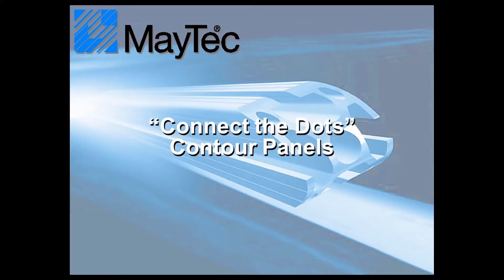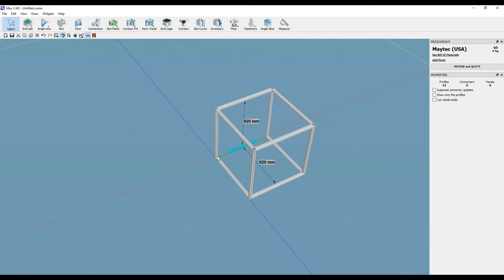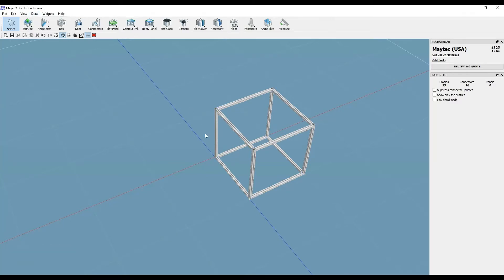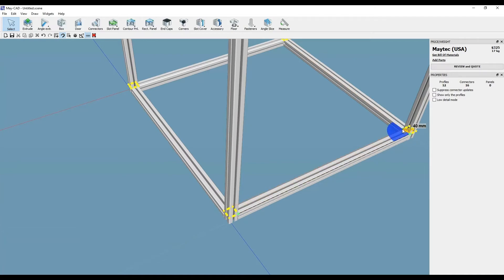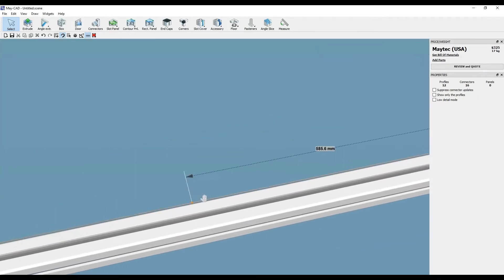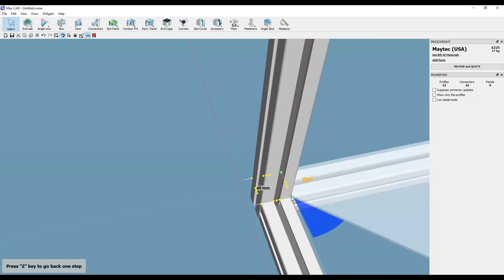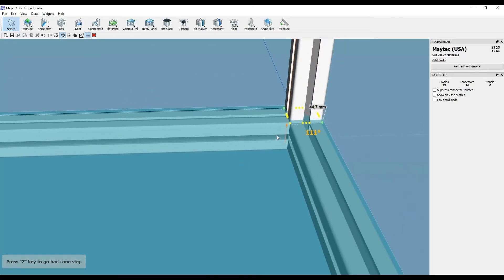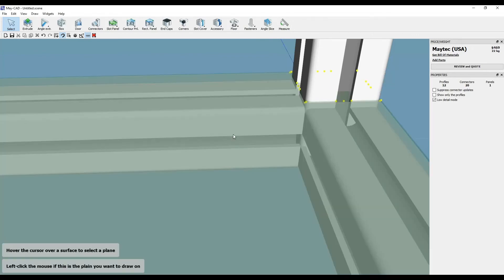MayCAD Advanced Tutorial: Creating Contour Panels with Connect the Dots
This video tutorial explains how to locate and utilize the "Connect the Dots" feature. This feature helps the user draw in a custom fitted panel around most obstructions.